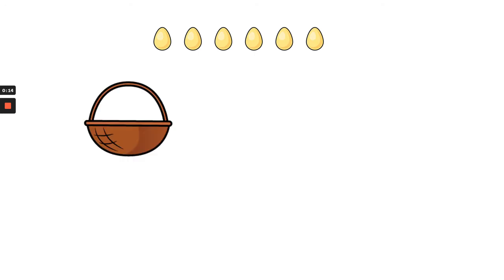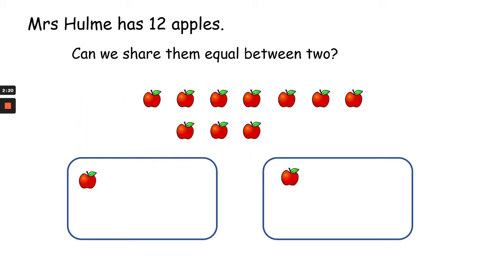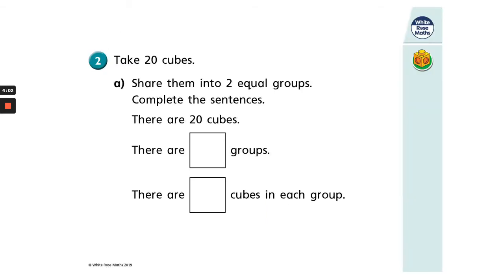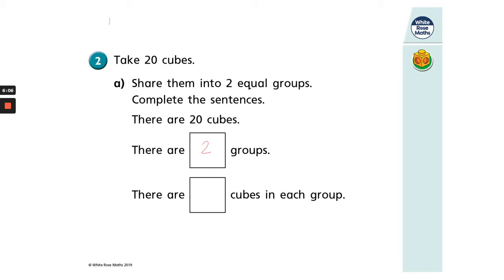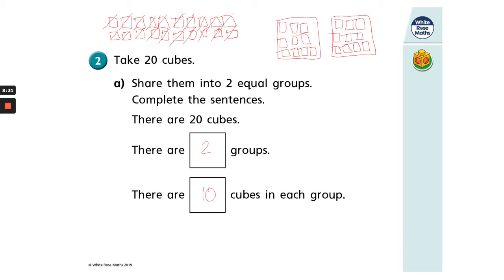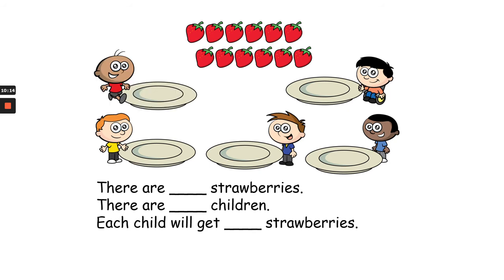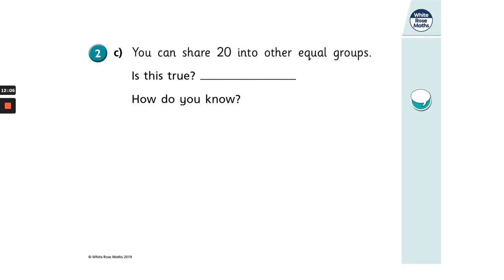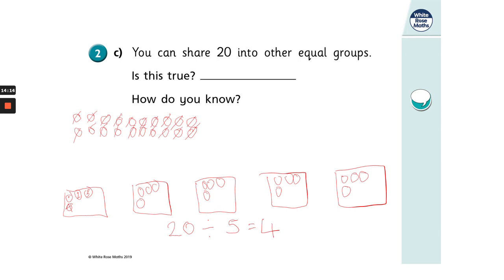Liverpool Maths 23 2 21